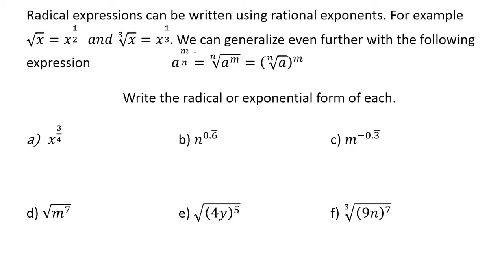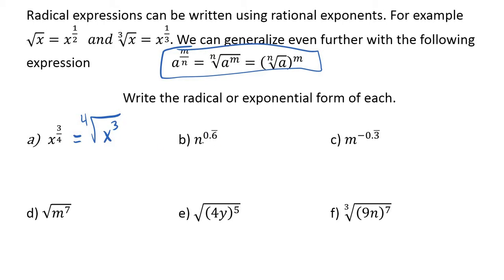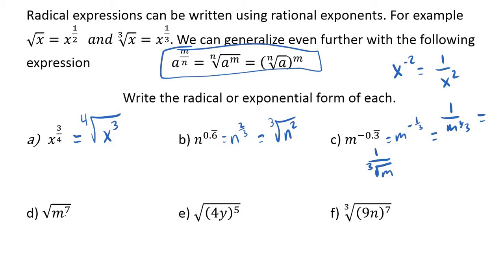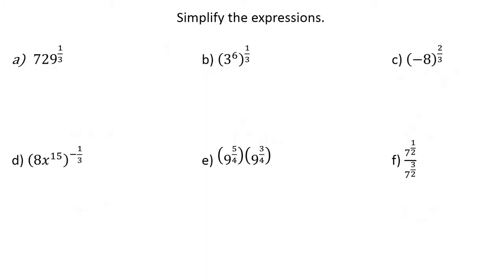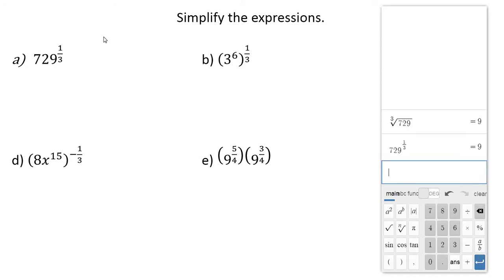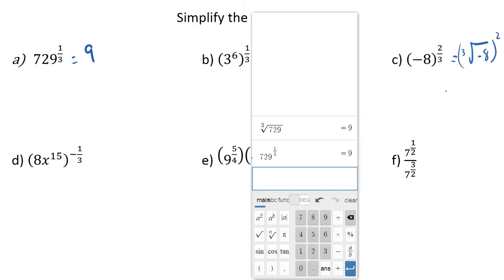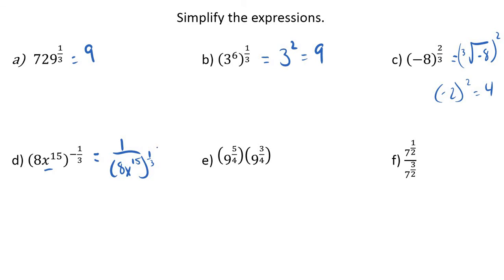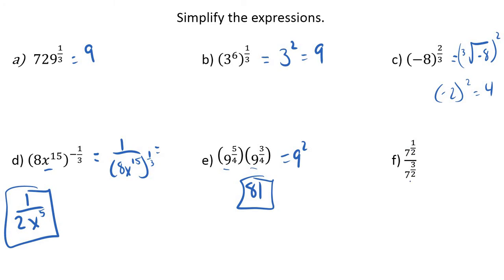Algebra 2 Introduction to Rational Exponents